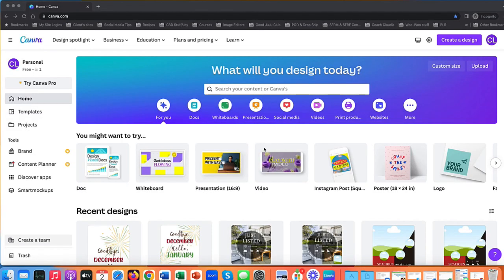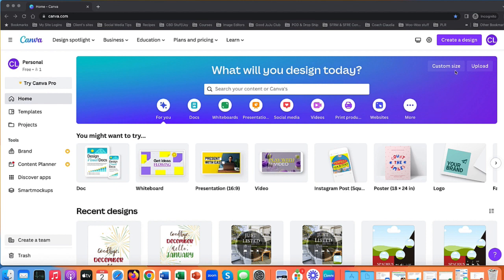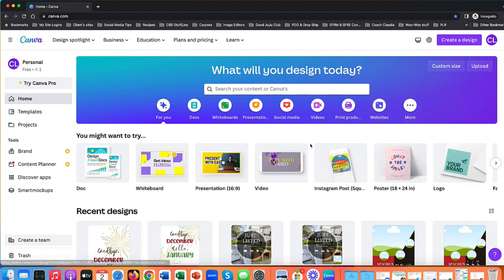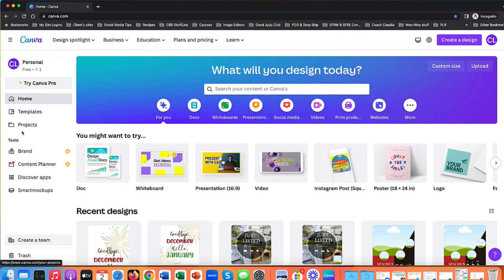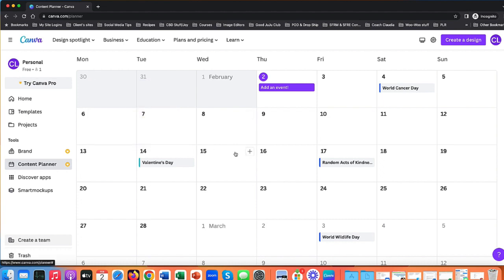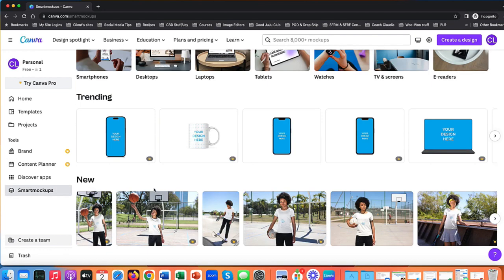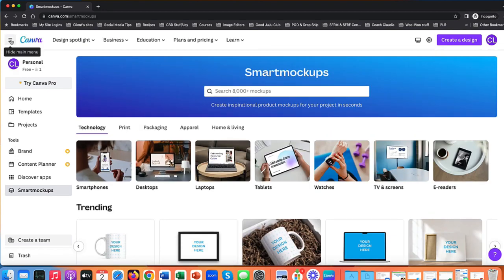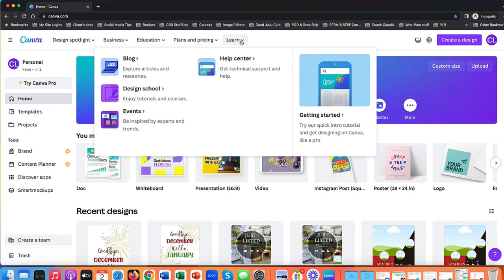Tour of Canva Dashboard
How to navigate the home page/dashboard when you first log into Canva. A quick tour of what you're seeing on this page and how you can get started.

Want to sign up for Canva? It's free but we recommend the paid version - you get SOOOOO much more, it's super easy to use and it's about $10/month on an annual plan. You'll get more stock videos, cuter and better elements, more fonts - everything!
Note: we do not receive any compensation from Canva - we just LOVE it!